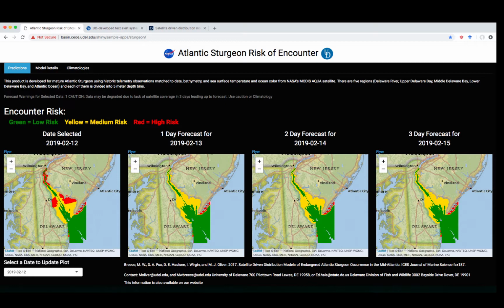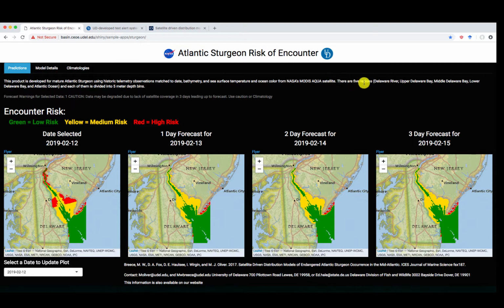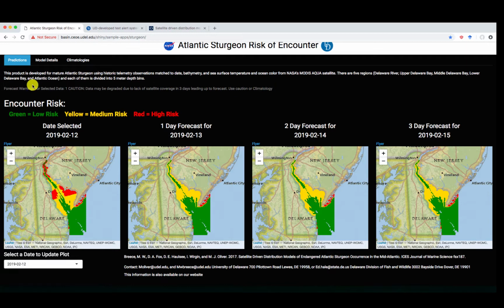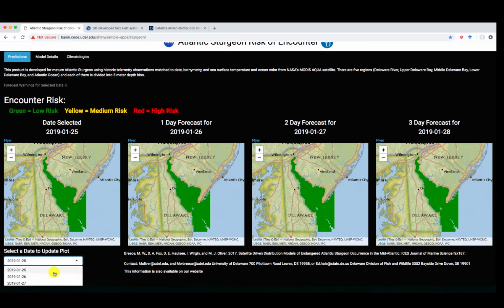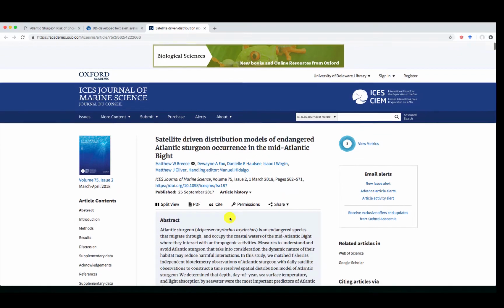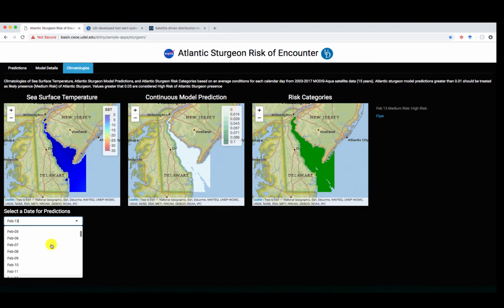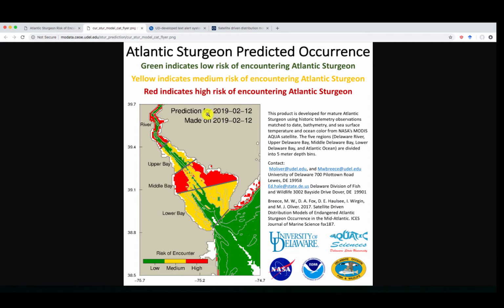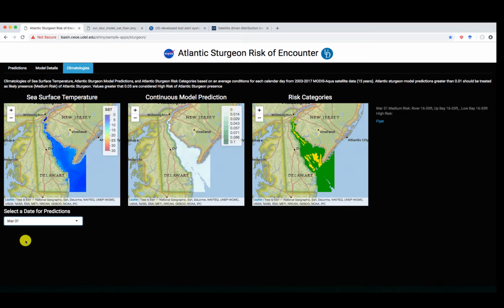Atlantic Sturgeon Encounter RIsk Decision Support Tool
A tutorial for using the web based, R-Shiny application that delivers forecasts of Atlantic Sturgeon encounter risk for Delaware Waters.